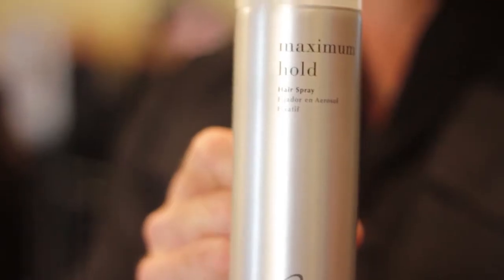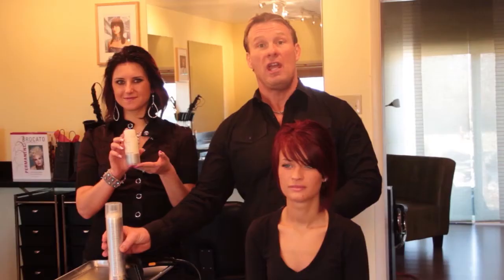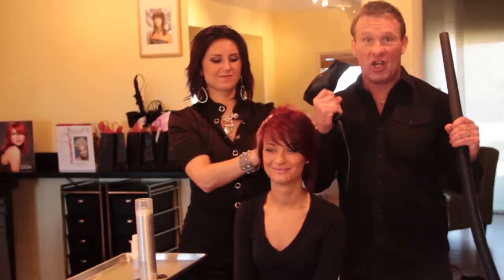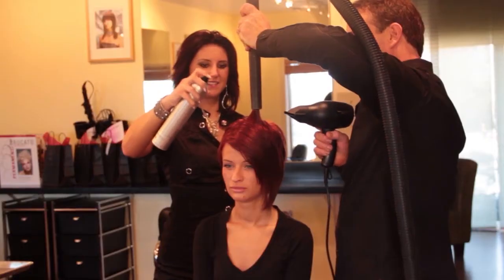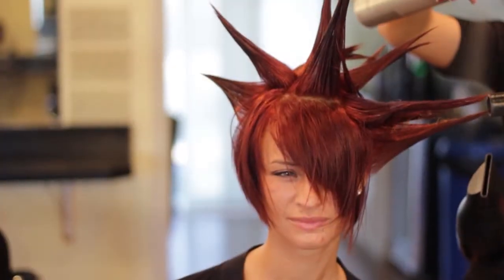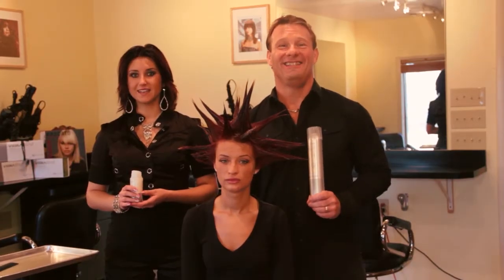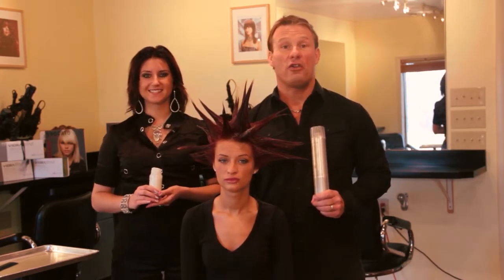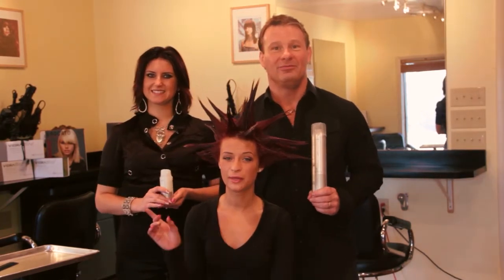Q Salon - Spiky Hair Technique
How To Video - Create Salon Spiky Hair at homenwith Brocato Shatter Chaos Paste, Brocato Maxim Hold Hair Spray, & a Shop Vac!